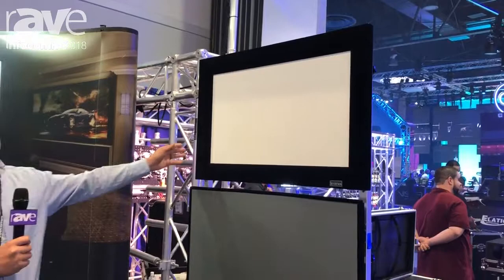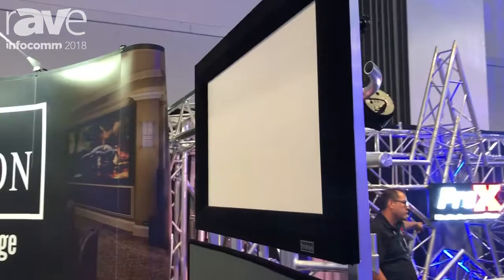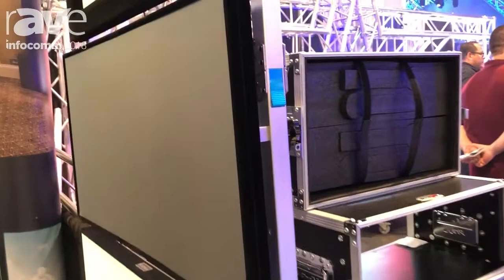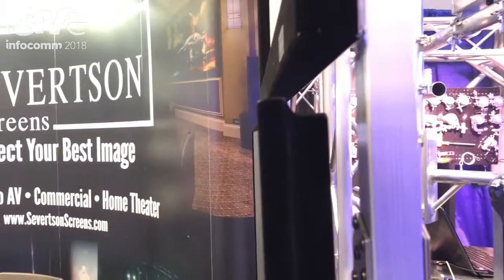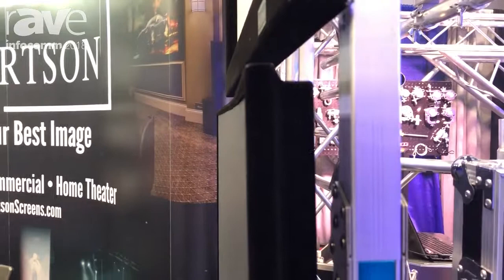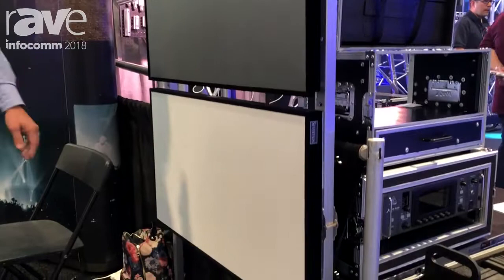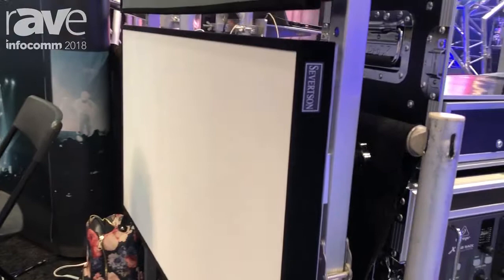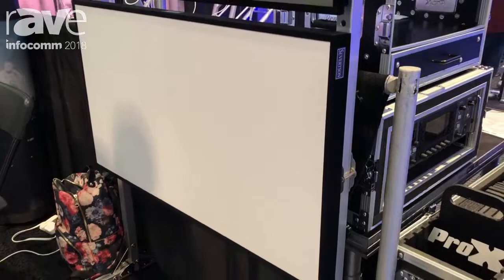InfoComm 2018: Severtson Screen Showcases Its Legacy Series, Curved Thin Bezel, Flat Thin Bezel